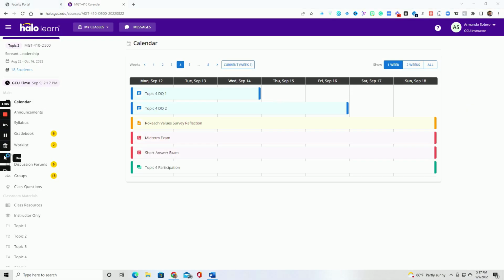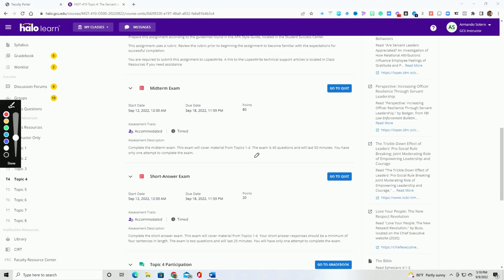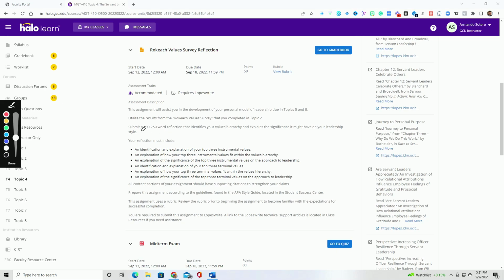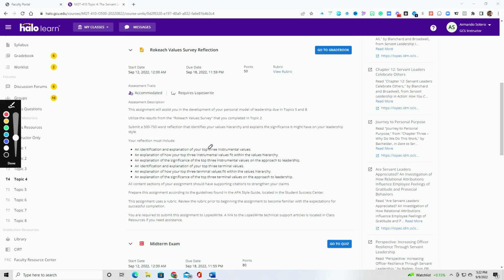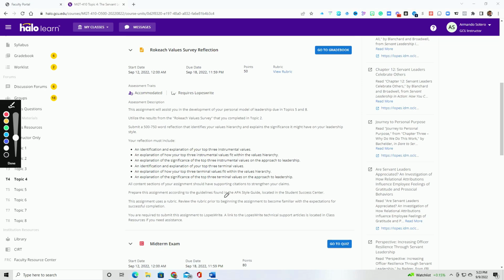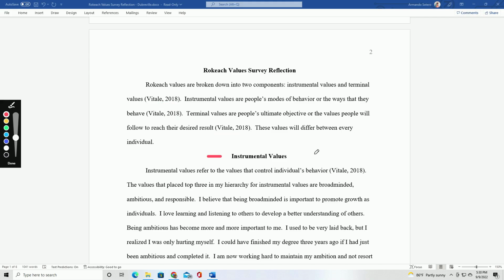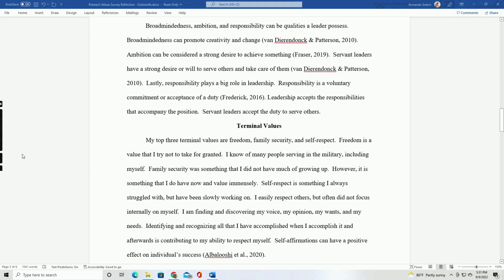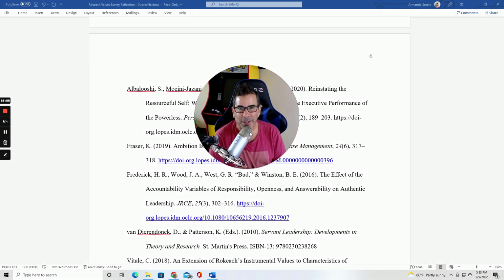Topic 4 Intro - Servant Leadership at Grand Canyon University for Non-Traditional Students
Topic 4 Intro—Servant Leadership at Grand Canyon University for Non-Traditional Students. In this video, I will discuss the critical elements of Topic 4, including important information about discussion questions, assignments, participation, and more.